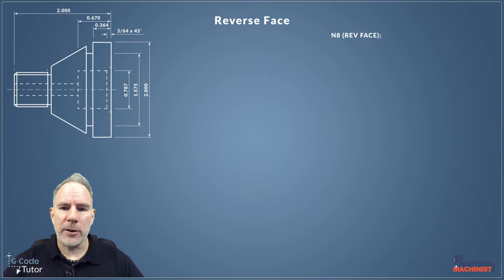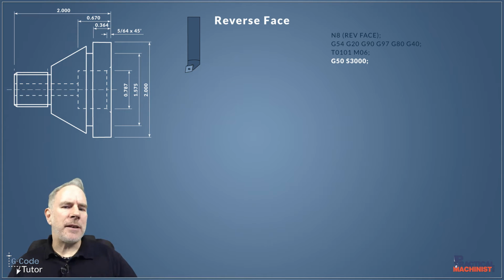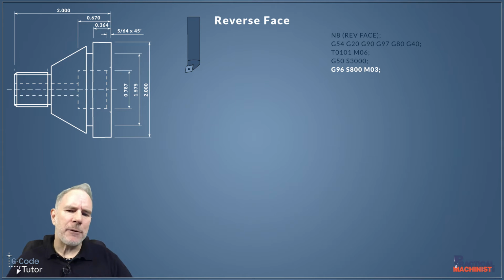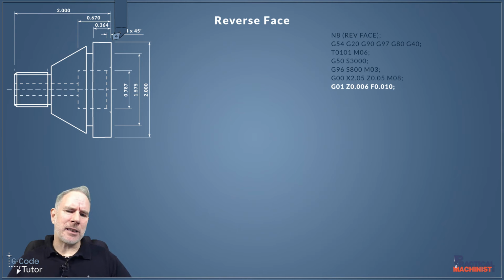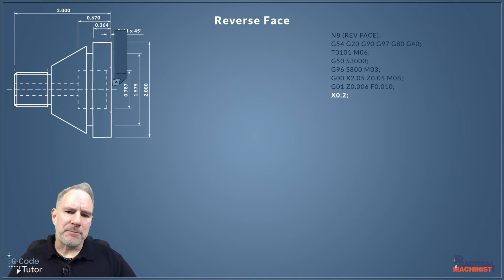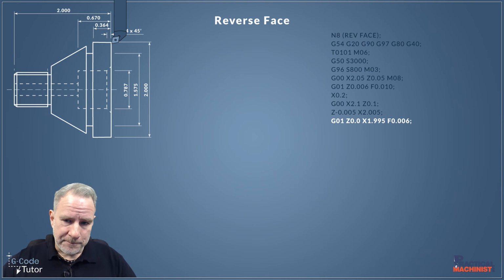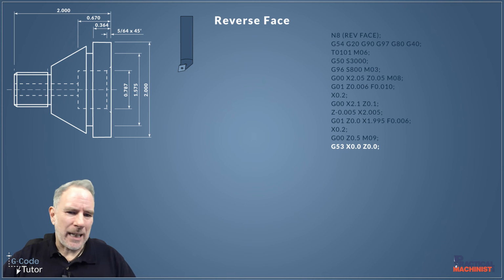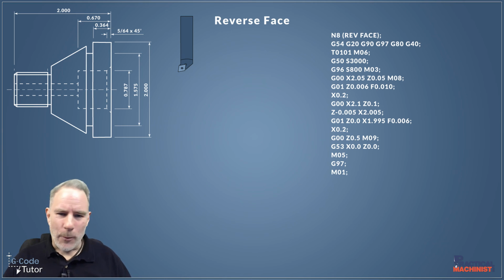CNC Lathe Programming: Facing Off a Part with G-Code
Welcome back to our series on programming a complete part using G-Code on a CNC Lathe!
In this episode, Marc from @GCodeTutor  leads us through the crucial facing sequence, following the parting-off process.

Marc demonstrates the efficient reuse of tools from previous operations, saving valuable setup time. Whether it's the roughing tool from the G71 roughing sequence or a dedicated facing tool, he also emphasizes the practicality of tool recycling.

During the demonstration, Marc explained the spindle direction setup using M03 for clockwise rotation, highlighting the consideration for CNC lathes where tools are often mounted upside down. In such cases, M04 is used to rotate the spindle in the opposite direction, ensuring proper tool engagement.

In addition to practical tips, Marc addresses the optimal use of G01 with a higher feed rate over G00 rapid travel when cutting air using small moves. This approach avoids unnecessary stress on the machine, promoting its longevity.

Furthermore, Marc showcases the importance of back-cutting a small chamfer to create a break edge, facilitating burr removal and reducing post-processing time. For those fortunate enough to have a deburring department, this extra block of code will be greatly appreciated.

As always, Marc stresses the importance of caution when utilizing G-Code programs found online, as machine variations necessitate careful adaptation. His teachings focus on a generic version of G-Code, easily customizable by referencing your machine's programming manual.